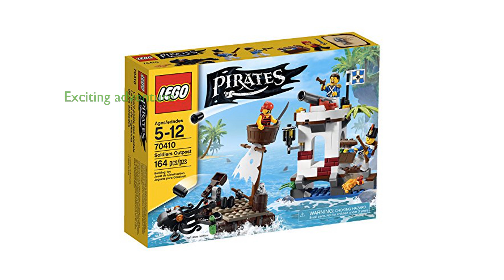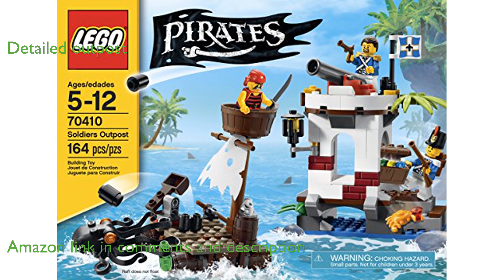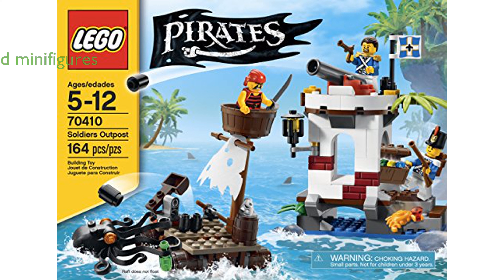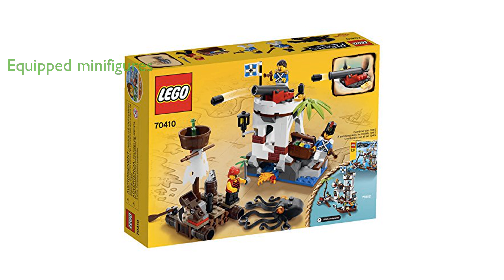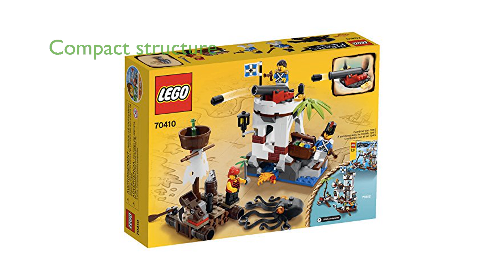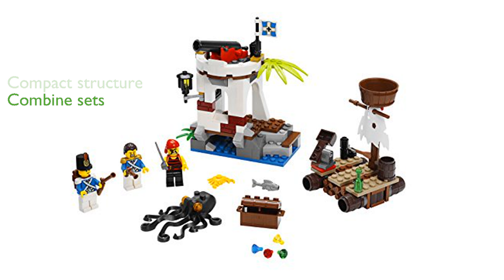REVIEW (2024): LEGO Pirates Soldiers Outpost (70410). ESSENTIAL details.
The LEGO Pirates Soldiers Outpost set offers an exciting adventure with a pirate, Bluecoat Soldiers, and even a giant octopus.

The outpost is detailed with a flag, lantern, plants, a spring-loaded cannon, and a treasure chest filled with jewels.

The set includes three minifigures equipped with a musket, cutlass, fish, and a bottle, adding to the play experience.

Standing over thirteen centimeters high, the outpost is a compact yet engaging structure.

Children can enjoy action-packed fun by combining this set with the LEGO Soldiers Fort for an even larger pirate adventure.

The inclusion of a pesky crab that steals jewels adds an extra layer of excitement and unpredictability to the play.